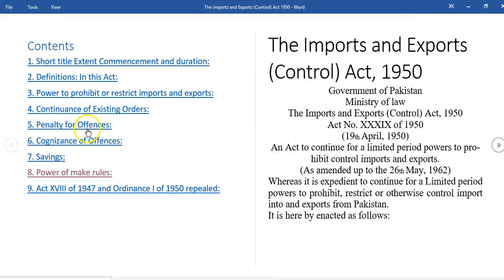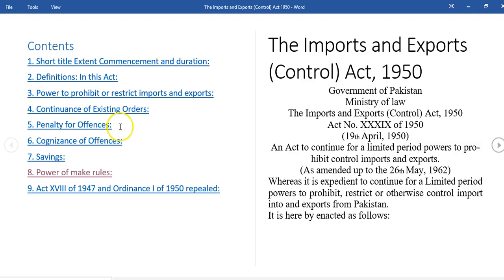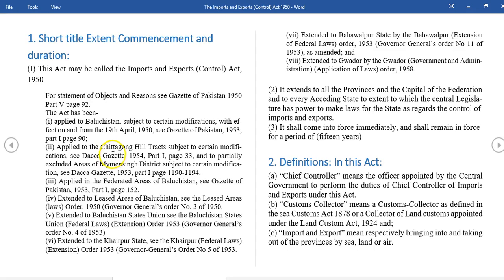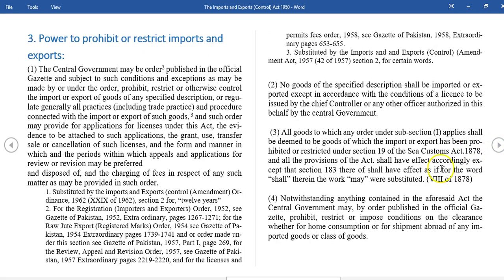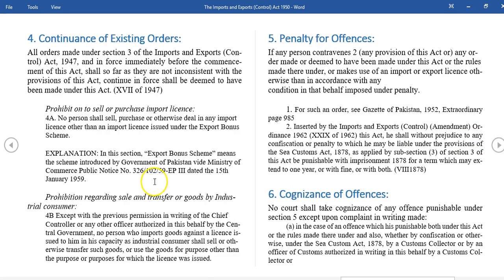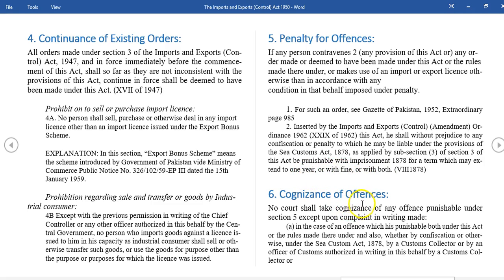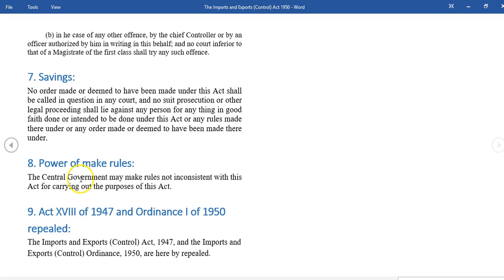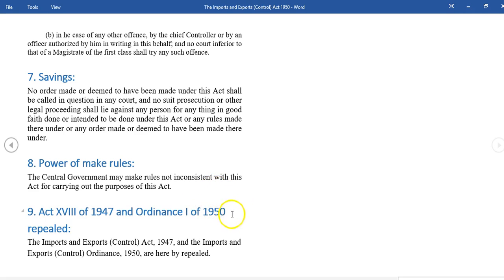The Imports and Exports (Control) Act 1950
This is my small effort to help students of Export-Import  management in Bangladesh. They can watch these videos at their convenience of time, context and mood. They can share their opinion about the concepts discussed in the comment section.
I appreciate your cooperation to this initiative. You can help me by suggesting areas where I can improve to make the lectures more user friendly, accurate, relevant and richer. You are welcome to share whatever you find relevant to make this effort more useful.